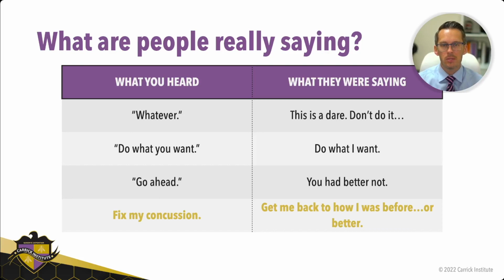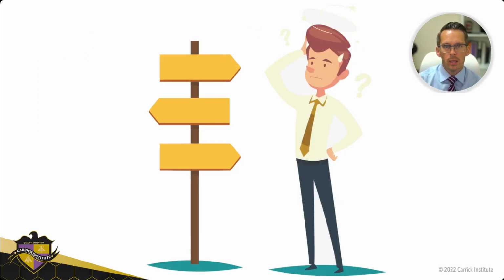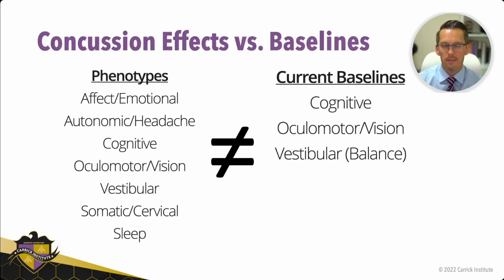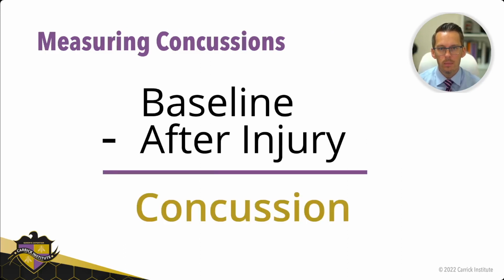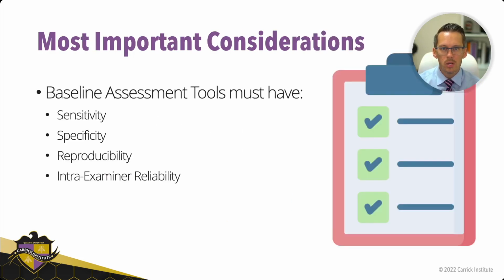Why should I offer concussion baseline testing? Functional Neurology Management of Concussion